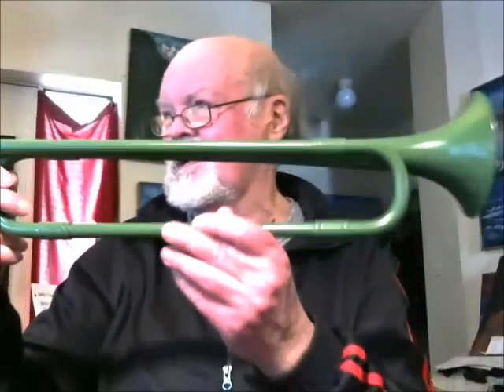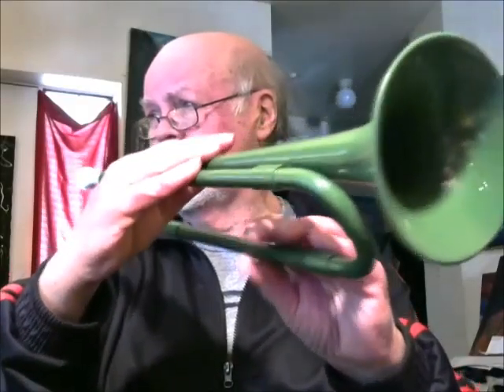Plastic Trumpet Bugle Review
New Plastic Trumpet Bugle  at $30.00 Good value and Fun to play. I like the ability to change trumpet mpc, a real help. Sound is in tune and good for plastic horn.Just starting to get to know what to play on this Bb Bugle and like what I hear so far.